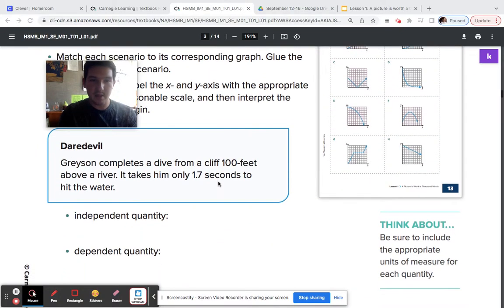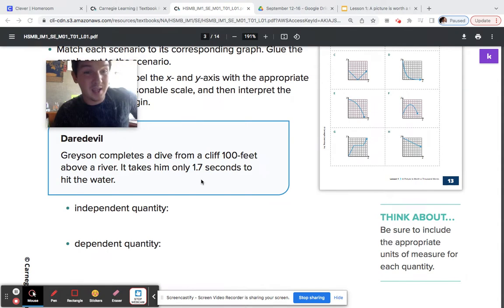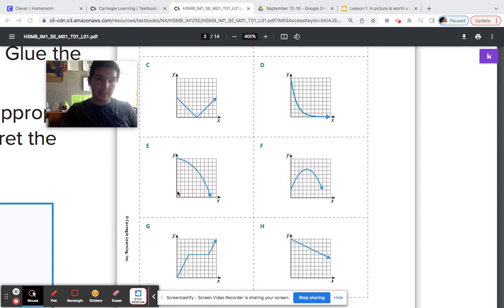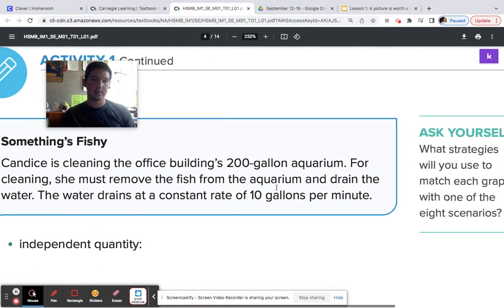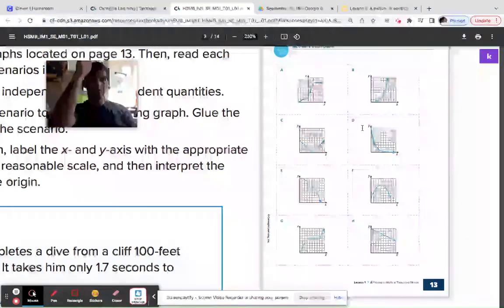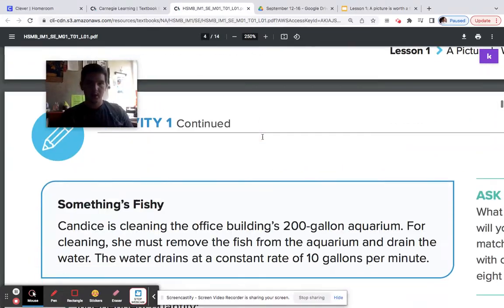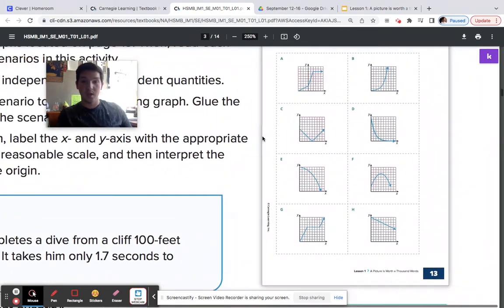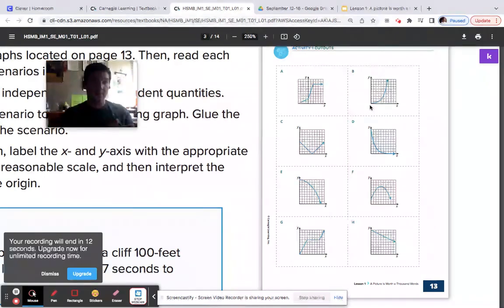Math 1 Lesson 1: Part 3